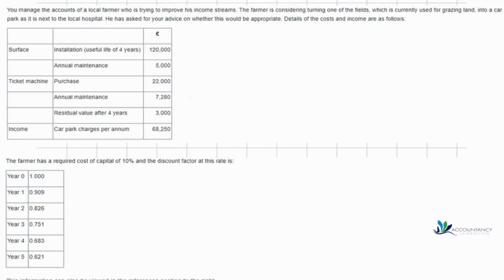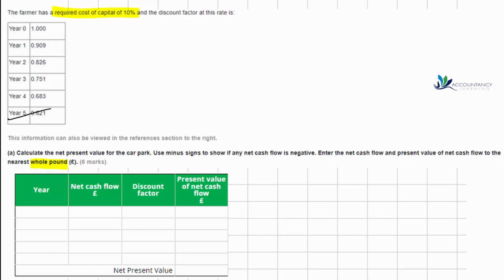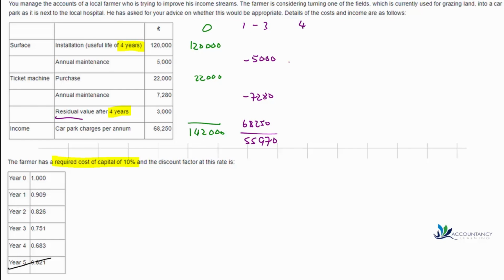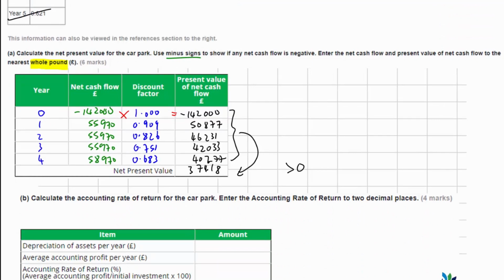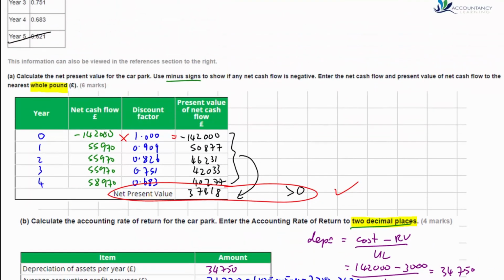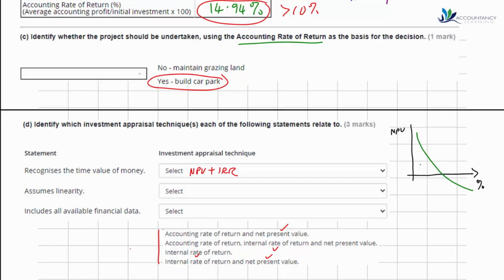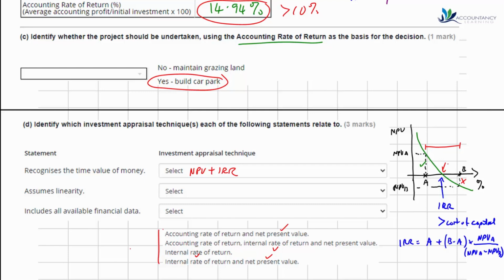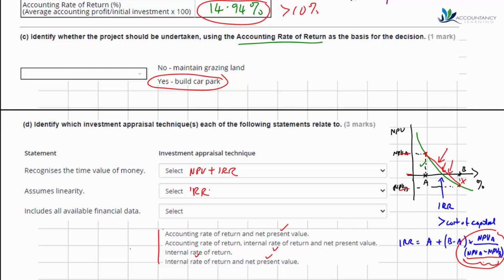Applied Management Accounting (AMAC): AAT Sample Assessment 1 - Task 6 (of 8)